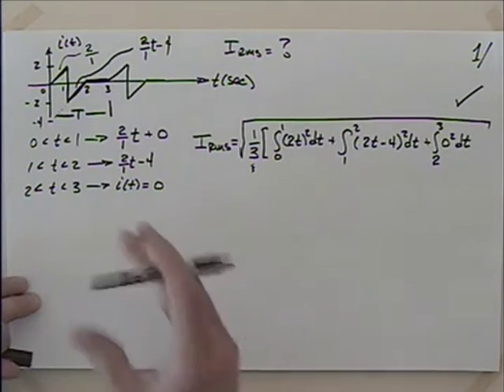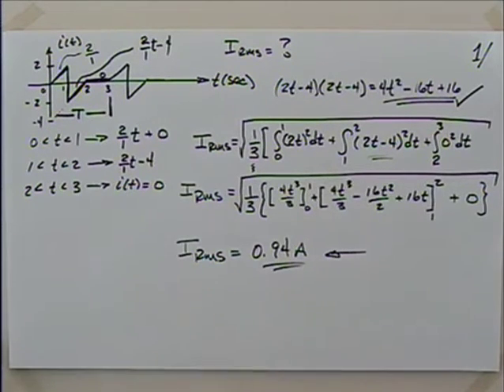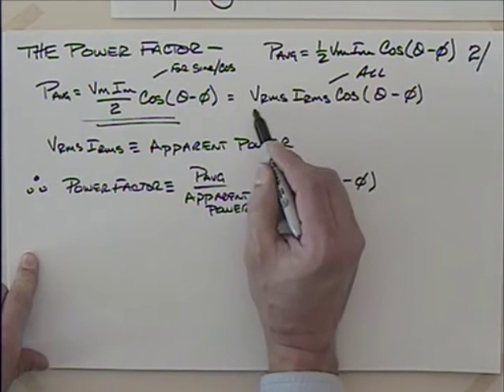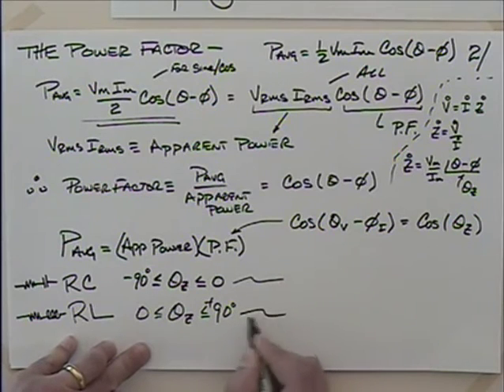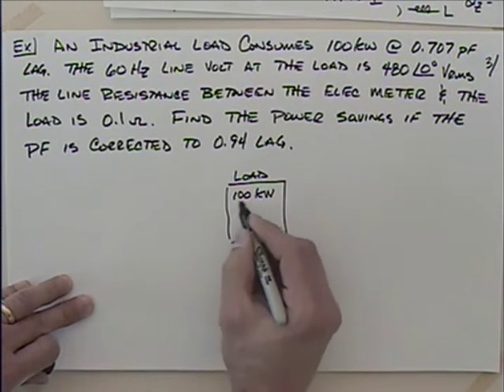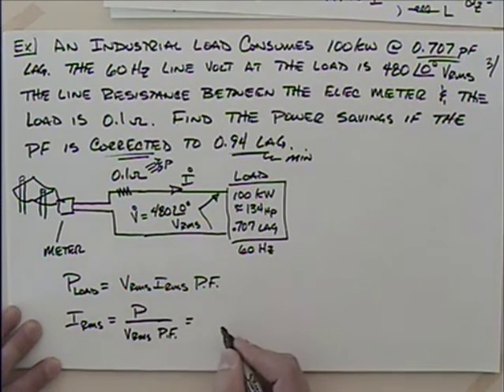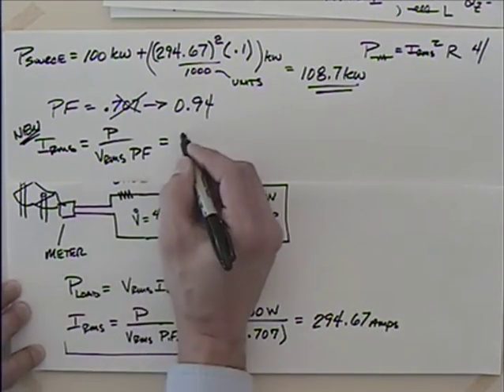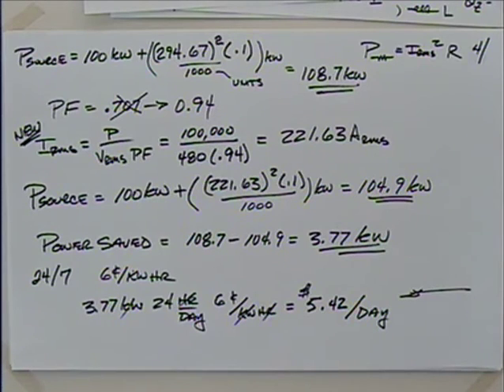EGR 202 Lec 7